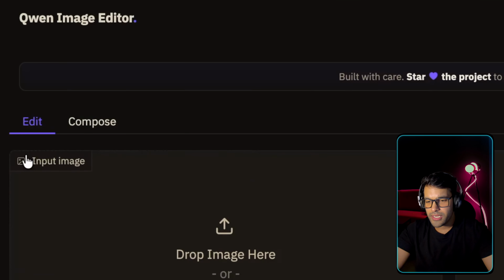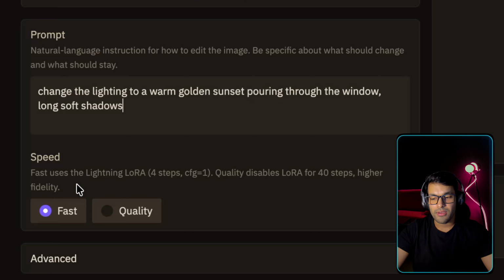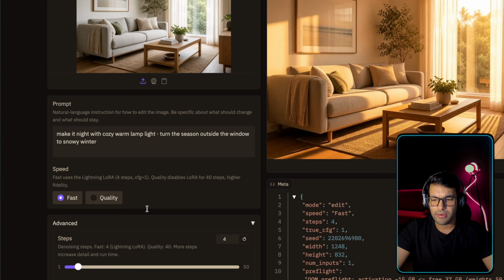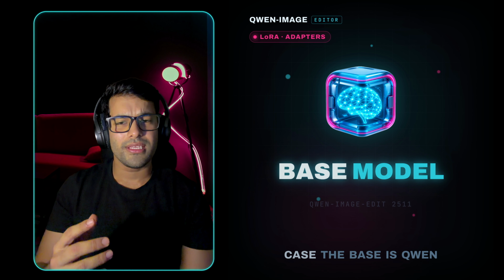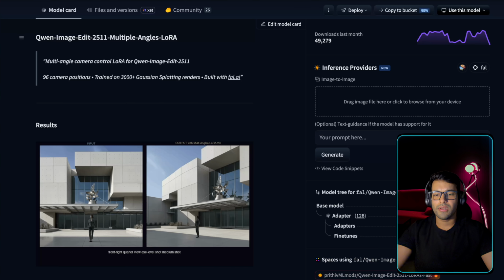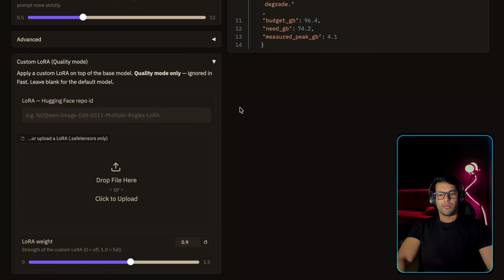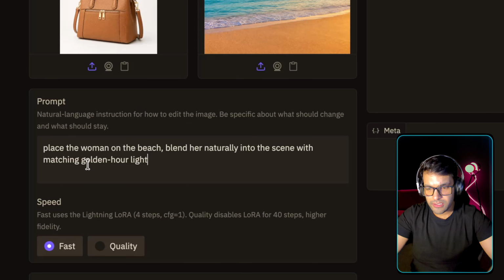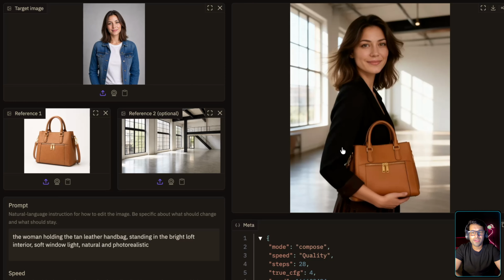I Built an AI Image Composer Because Editing Through Generators Is a Pain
Editing photos through AI generators is a pain — endless re-rolls, lost faces, broken lighting, wrong angles. So I built my own image editor on top of Qwen Image Edit 2511 that actually does what you tell it: edit a single image, rotate it to any camera angle, plug in custom LoRAs, or COMPOSE three separate photos (a person, a product, a background) into one seamless, photorealistic shot.

In this video I walk through the whole tool end to end — Edit vs Compose modes, Fast vs Quality, seeds, negative prompts, the multi-angle LoRA (the SKS trigger word), a slick 3D camera-angle helper, custom .safetensor LoRAs, and a full compose demo. It runs locally or on Hugging Face, and everything is open source.

⚠️ Heads up: on Hugging Face this is a 20B-parameter model that uses 2x GPU generation and eats your quota twice as fast. I explain exactly why in the video — watch the warning section before you run it.

CHAPTERS
0:00 Intro
0:21 What is the Qwen Image Editor? (Edit vs Compose)
1:15 ⚠️ Hugging Face GPU quota — read this first
1:52 Edit mode: Fast vs Quality explained
2:48 Fast edit demo (relighting + how seeds work)
3:55 Quality edit: jacket swap + negative prompts
4:52 What is a LoRA? (custom LoRA, quality mode)
5:44 Multi-angle LoRA via Hugging Face repo ID (SKS trigger)
7:17 3D camera-angle tool: nail the exact shot
8:15 Using your own .safetensor LoRA file
9:30 Compose mode: blend woman + handbag + beach (Fast)
10:53 Compose in Quality mode (loft scene)
11:23 Final result + wrap-up